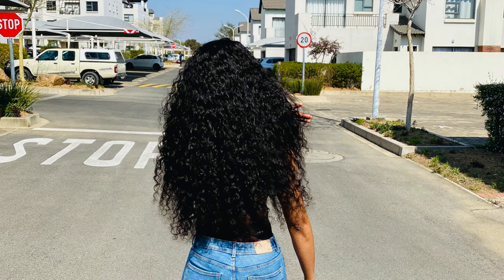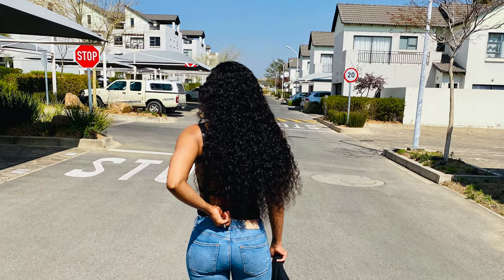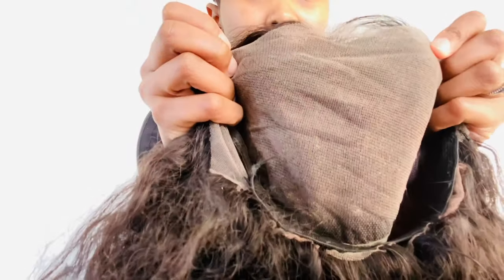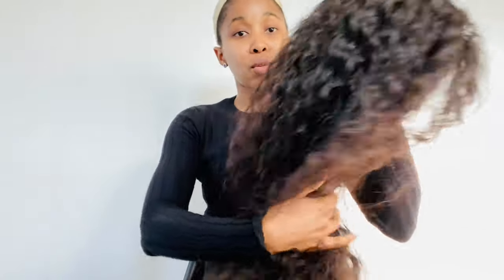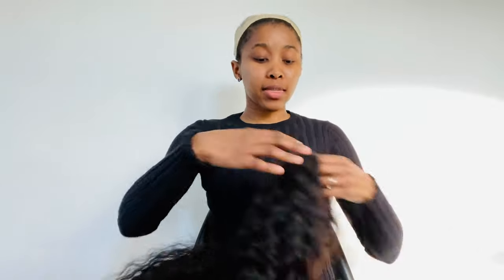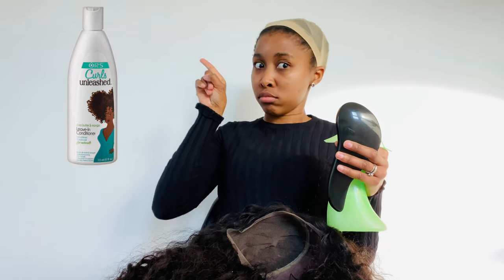Peruvian Water Wave | Hair Review & Curl Defining Routine FT VSHOW Hair |South African YouTuber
Heyyy❤️❤️❤️

In todays video I'm reviewing hair that I received from VSHOW HAIR.I also shared my curly hair routine. I hope you enjoyed it.

Hair details:

13X6 VSHOW Peruvian water wave lace front wig Pre plucked with baby hair 150% Density Remy

☆ ★ VSHOW HAIR ★ ☆